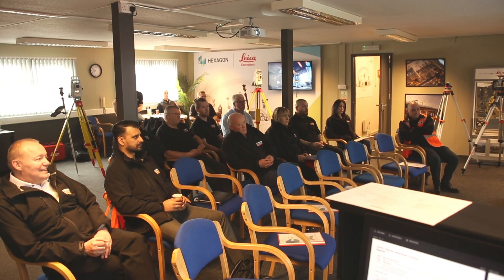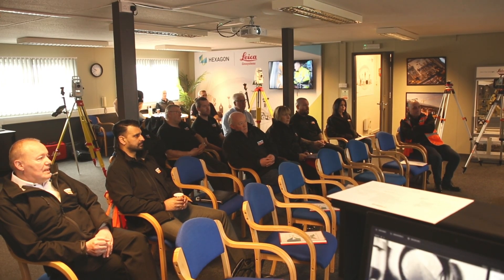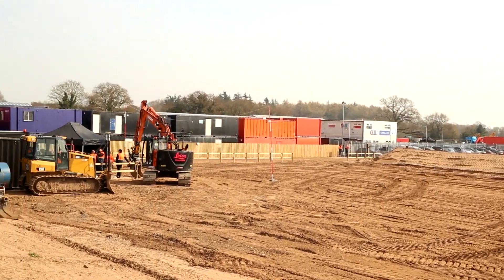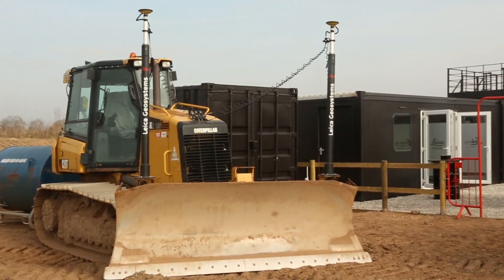The School - Leica Geosystems Training Centre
The Leica Geosystems Training School, located in Whitworth, Shropshire, can provide your employees and your customers with the very latest in detection, machine control, total station and various other certified training courses.

Certified by The Construction Industry Training Board (CITB), the Leica Geosystems Training School is the next step on your journey to increased efficiency, knowledge and growing your skills.

Discover available training courses for various solutions provided by Leica Geosystems